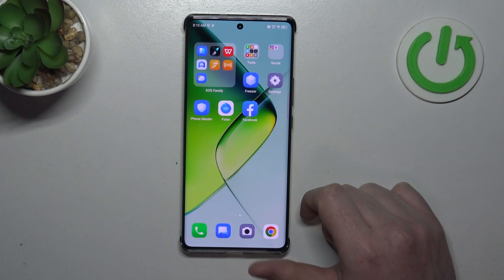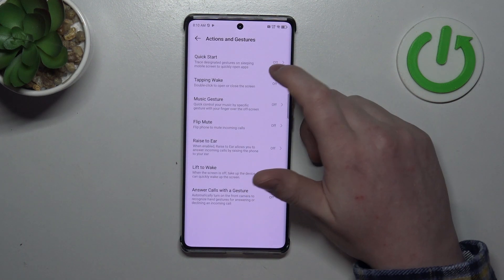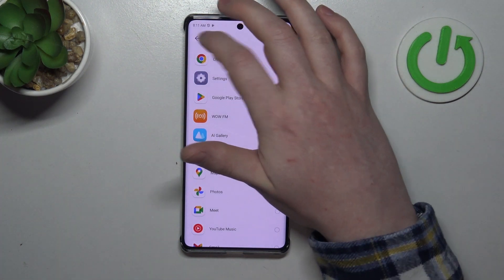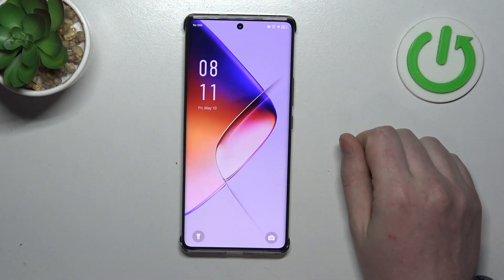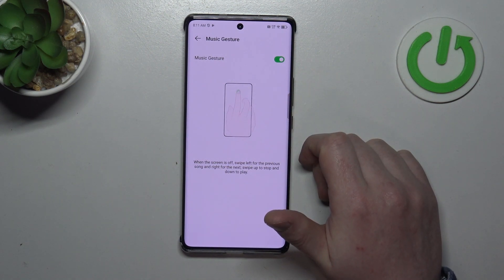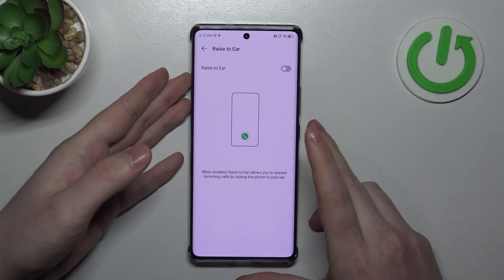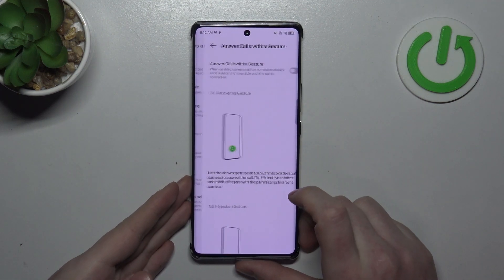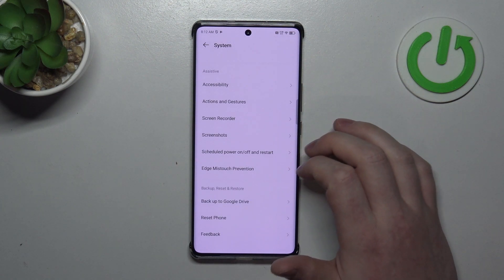All Gestures & Motions on Infinix Note 40 Pro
Find out more:
This tutorial serves as a comprehensive guide to understanding and utilizing all gestures and motions available on the Infinix Note 40 Pro smartphone. From navigating the interface with gestures to leveraging motion controls for convenience and efficiency, this guide covers every aspect of maximizing user experience with these features. Follow step-by-step instructions and tips to unlock the full potential of your Infinix Note 40 Pro's gesture and motion capabilities.

What are the available gestures and motions on the Infinix Note 40 Pro, and how do they enhance user interaction?
Can users customize or adjust gesture and motion settings on the Infinix Note 40 Pro to suit their preferences?
How do gestures such as swipe, pinch-to-zoom, and double-tap enhance navigation and multitasking on the Infinix Note 40 Pro?
Are there any unique or advanced gestures exclusive to the Infinix Note 40 Pro that users should be aware of?
What types of motion controls are available on the Infinix Note 40 Pro, and how can users utilize them in their daily activities?